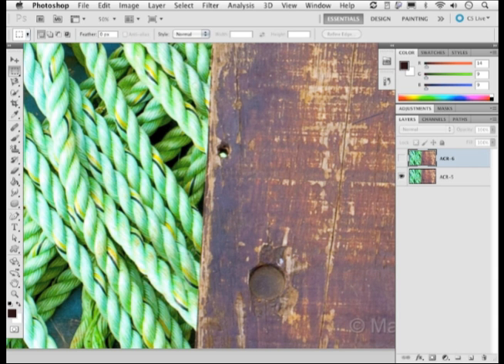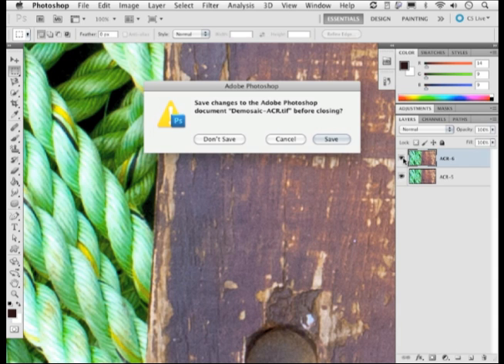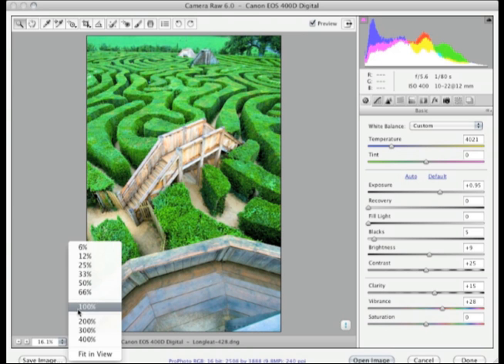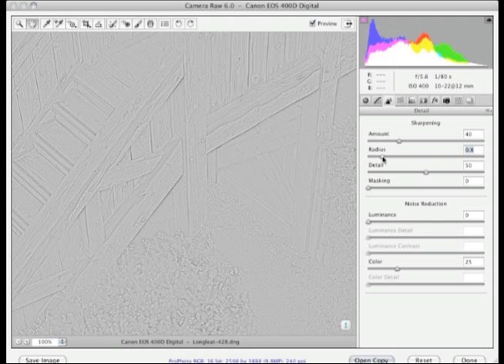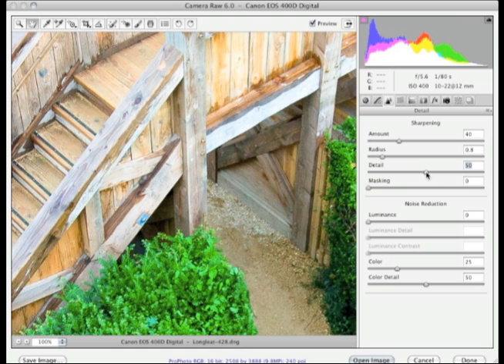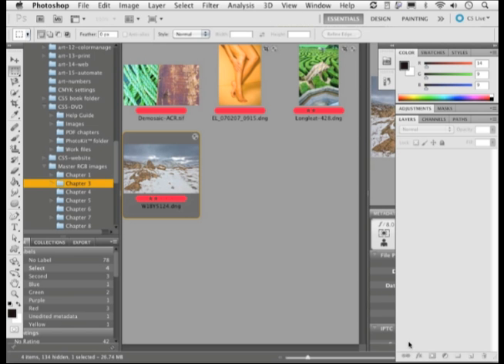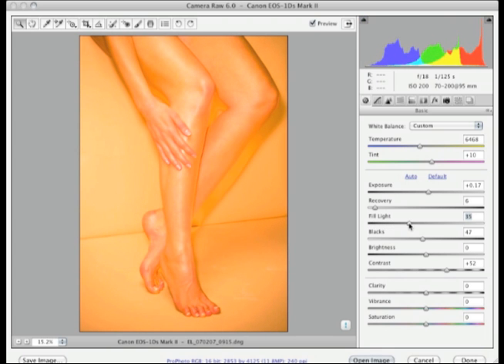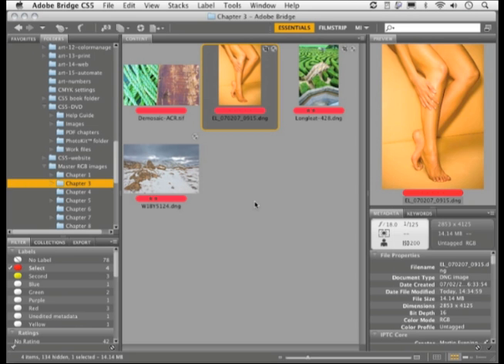Adobe Photoshop CS5 Camera Raw Process Versions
Discover the new process versions in Adobe Camera Raw. Martin Evening is author of Adobe Photoshop CS5 for Photographers, published by Focal Press.